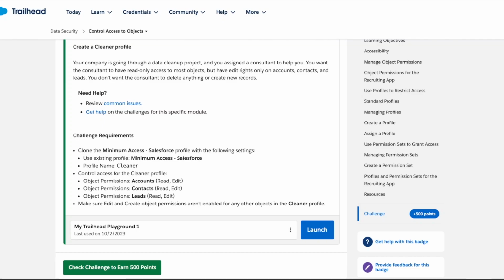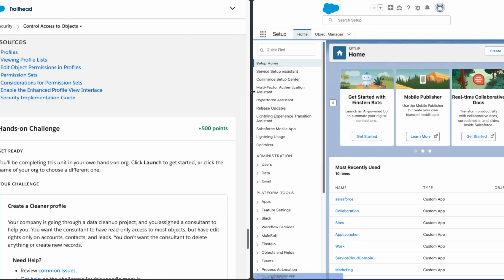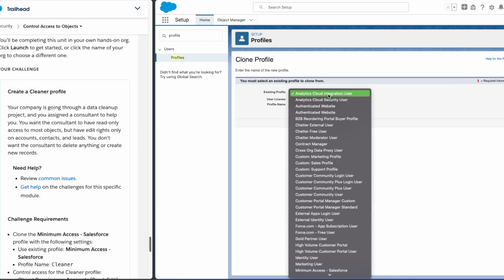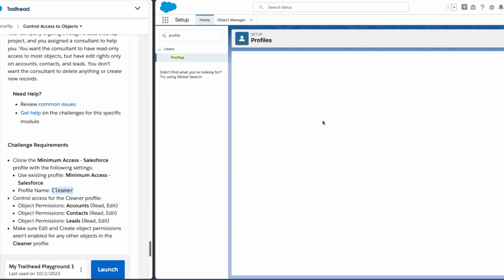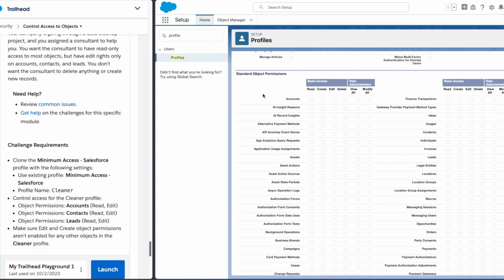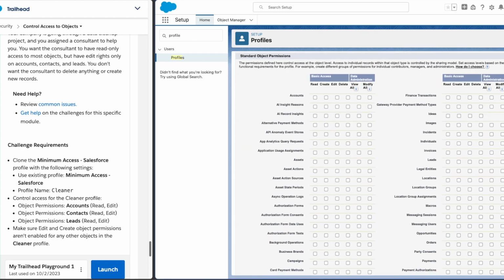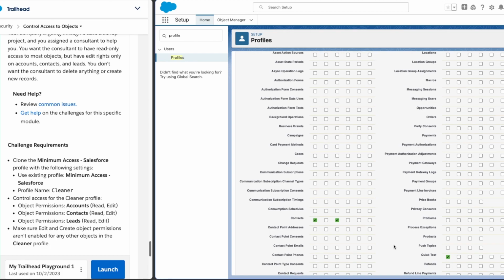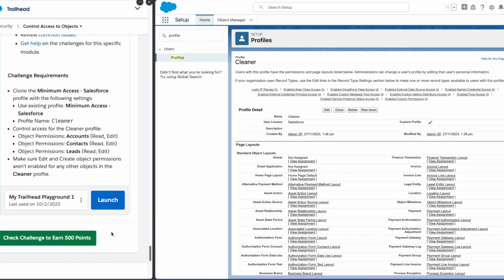Control access to Objects (Hands-on Challenge) | Data Security | Salesforce Trailhead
Welcome to our salesforcetrailhead tutorial on how to "Control access to Objects " in the module "Data Security". In this video, we'll clone a profile and modify object permissions.